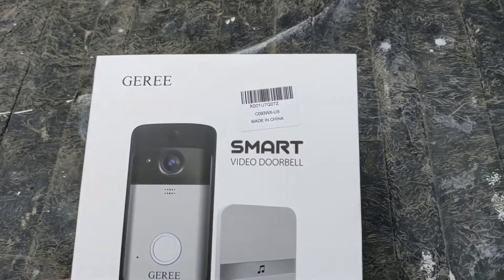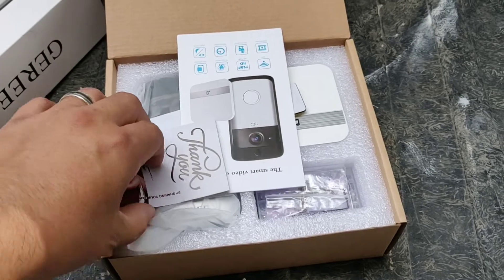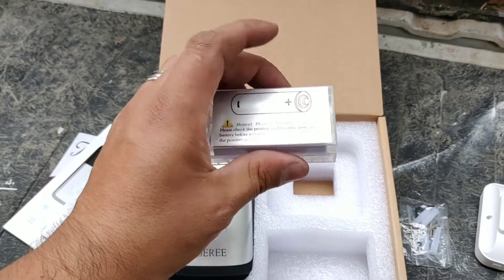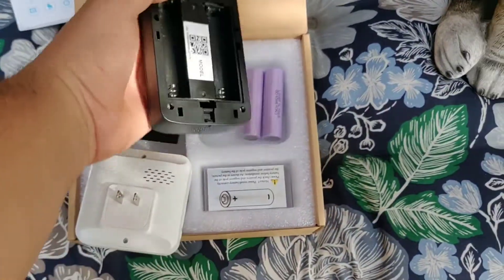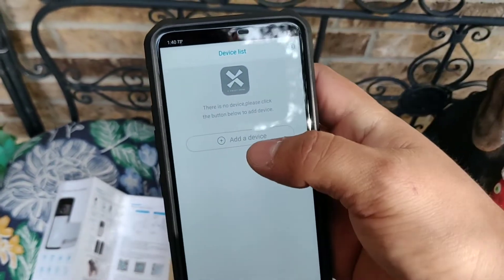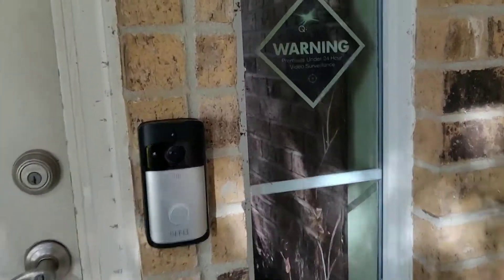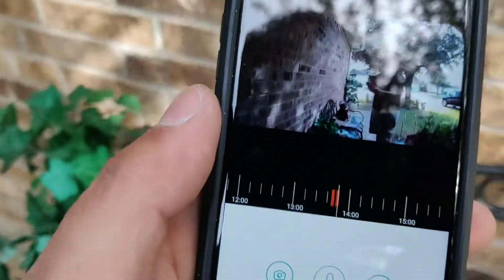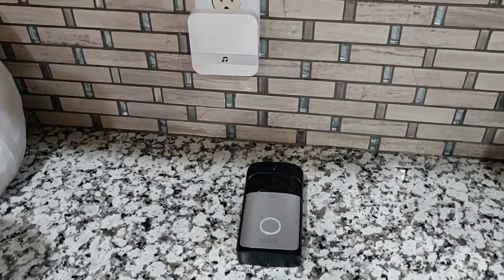GEREE Smart Video Doorbell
What's going on guys, so alot of activity has been happening in my neighborhood. As some of yall know I caught someone breaking into my neighbors truck and stuff hasn't stopped happening. So for safe measures we got a smart wifi video doorbell.

Video Doorbell, GEREE WiFi Smart Wireless Doorbell 720P HD Security Camera Real-Time Video and Two-Way Talk, Night Vision, PIR Motion Detection App Control for iOS and Android